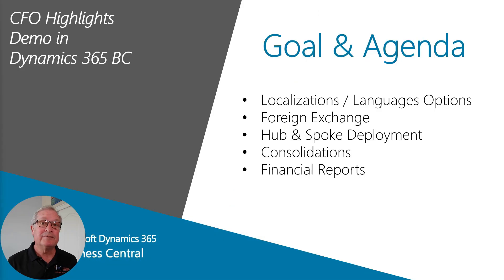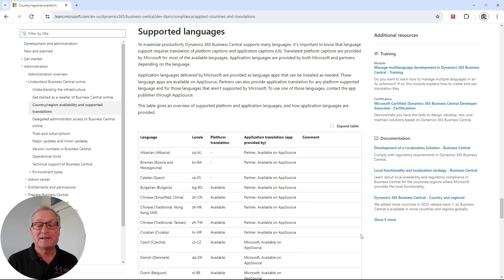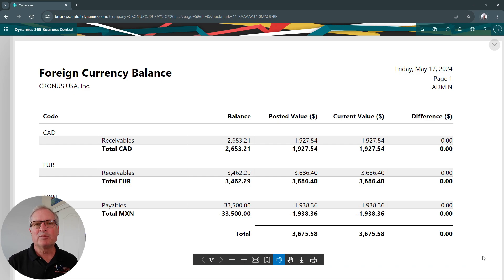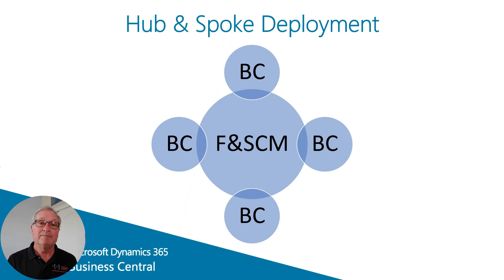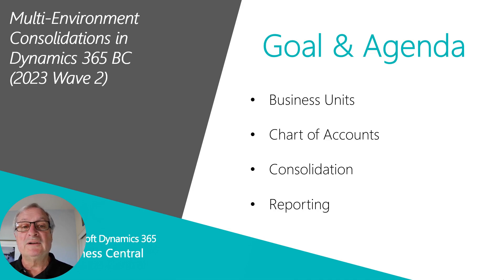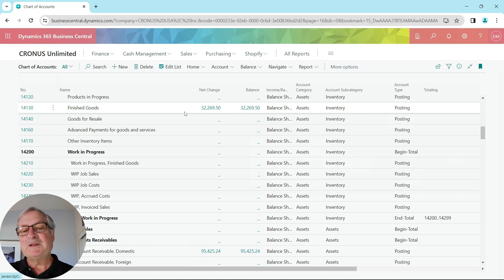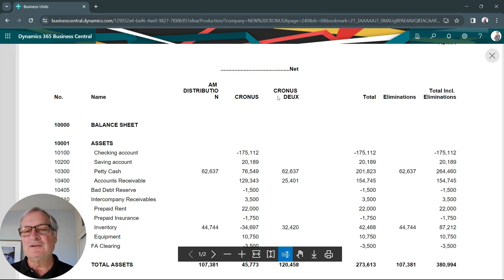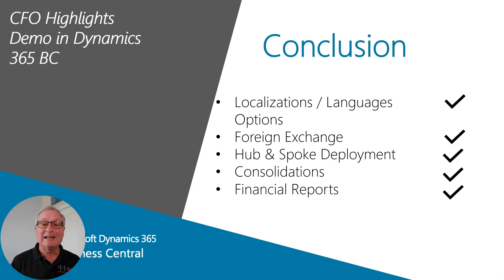How a CFO Uses Microsoft Dynamics 365 Business Central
In today's video, we will go over how a CFO uses Dynamics 365 Business Central.